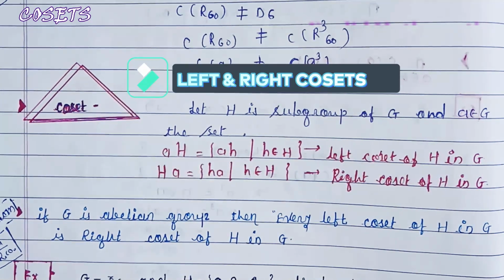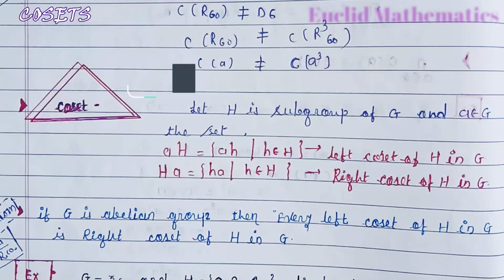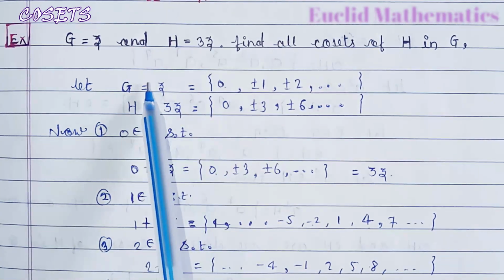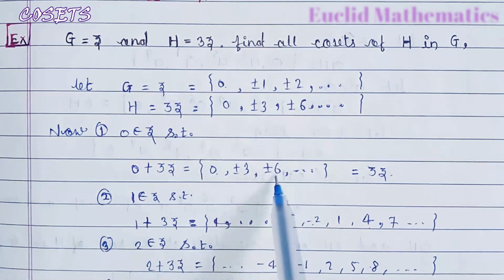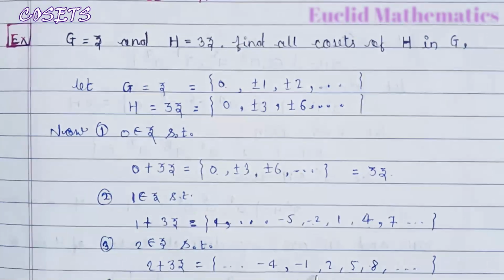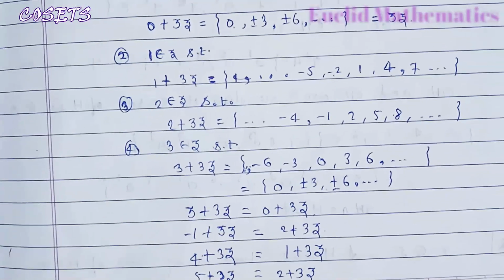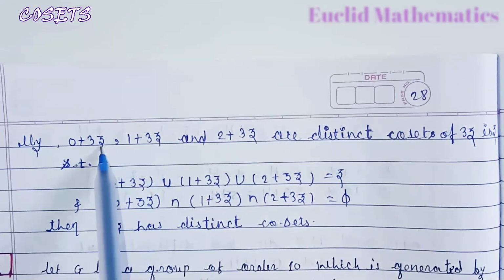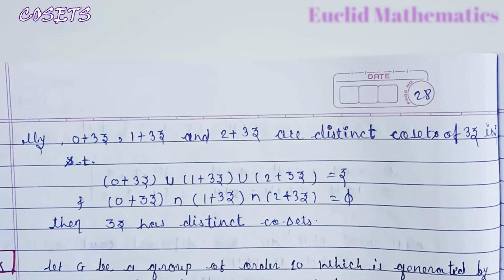ABSTRACT ALGEBRA| Cosets | Cosets Examples| CSIR NET, SET, GATE BY SWAPNIL SHINDE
PRESENTED BY,
SWAPNIL SHINDE.
This video lecture of Group Theory | Cosets | Cosets Examples | Abstract Algebra | Examples & Solution By Definition | Problems  & Concepts  by SWAPNIL SHINDE Sir  will help Engineering and Basic Science students to understand following topic of Mathematics:
1. What is Cosets in  Group Theory
2. Example Of Cosets In Abstract Algebra
3. Important Properties Of Cosets
4.  Concepts of Cosets with Example

Find Online Solutions Of Group Theory | Cosets | Cosets Examples | Abstract Algebra | Problems  & Concepts SWAPNIL SIR